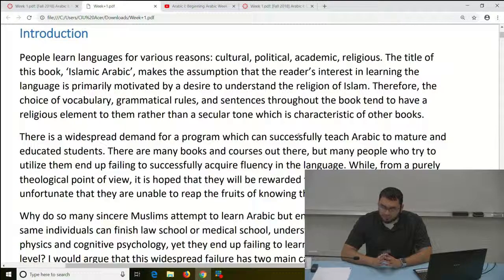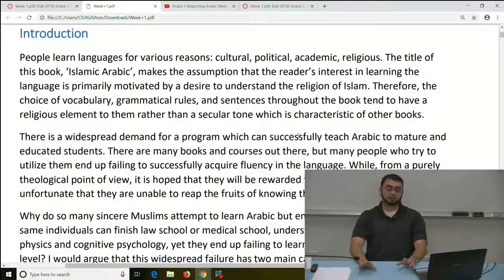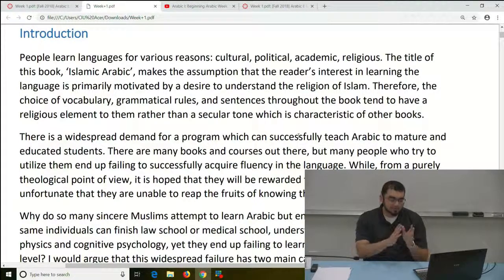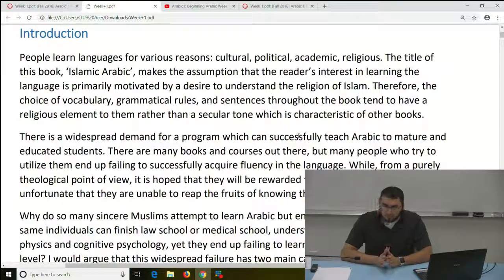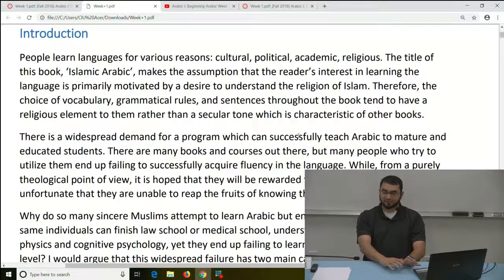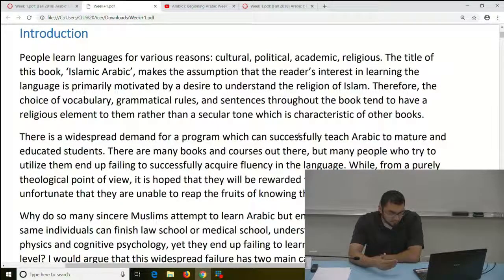Week 1-1 Introduction